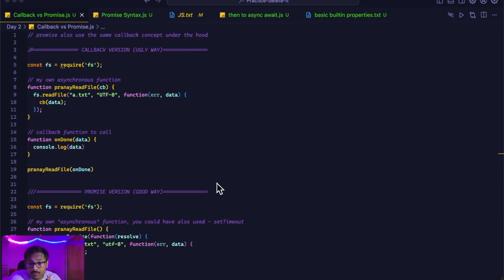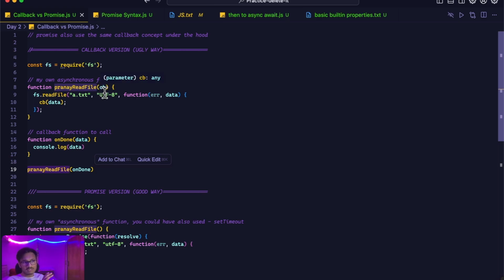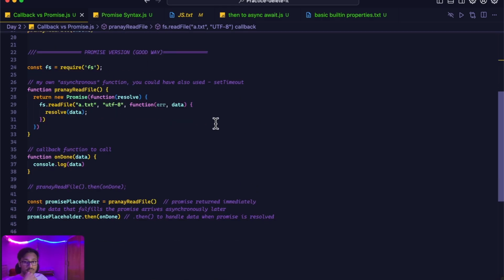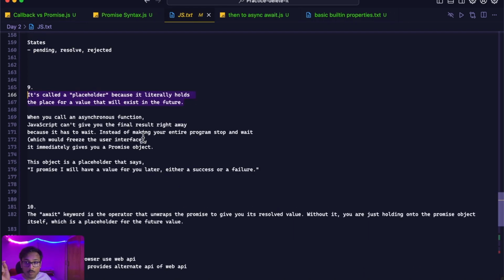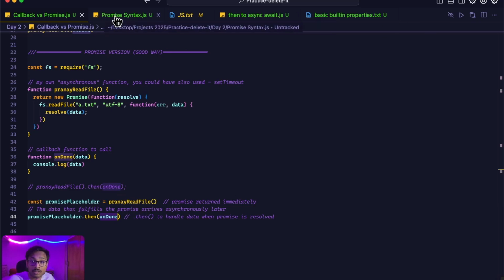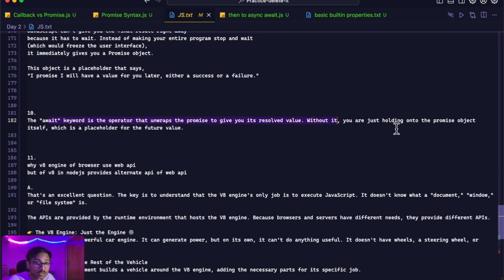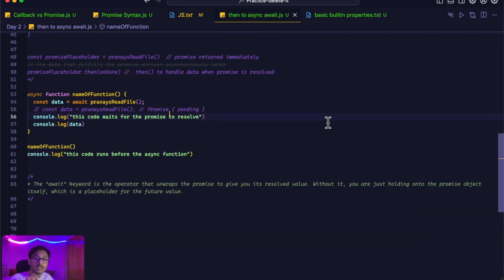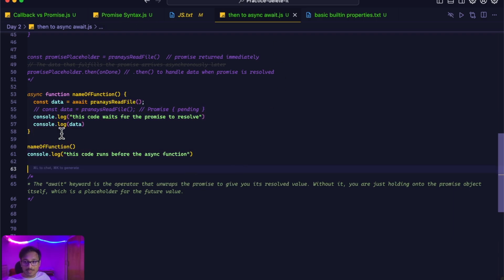Day 2: Asynchronous JavaScript - Part 3: Callback to Promises (.then to Async/Await)